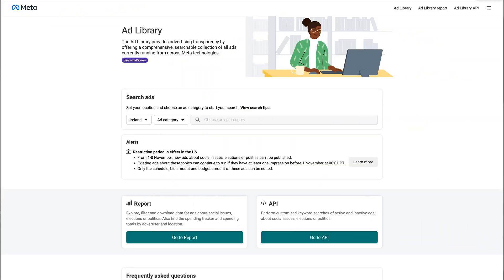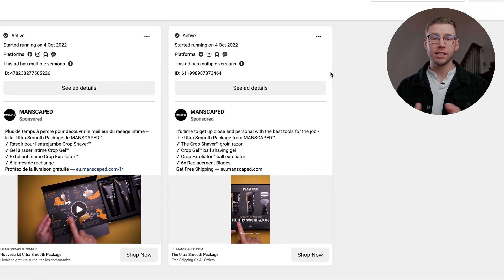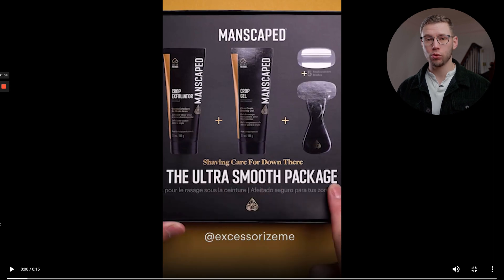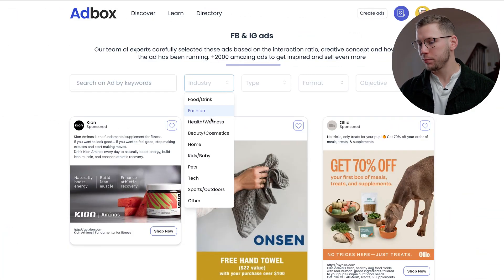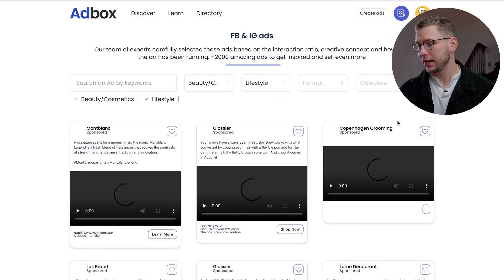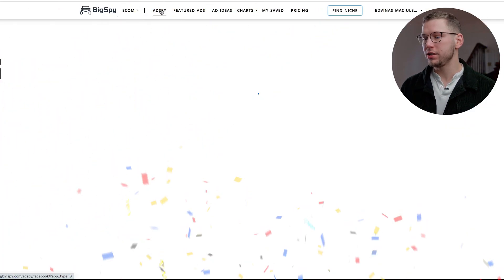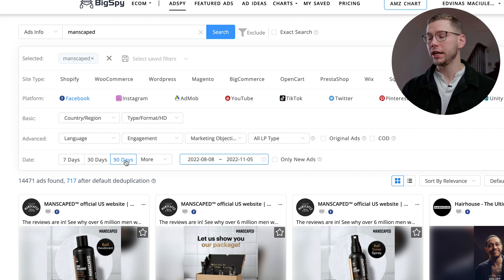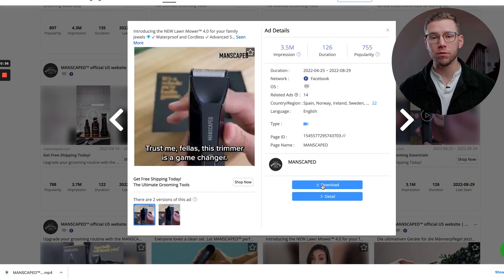Secret spy tools to find your competitors winning ads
Find winning Facebook eCommerce ads using these three methods. We reveal what spy software we use when doing market research for our clients.

Do you want to learn how to script and structure direct eCommerce ads?